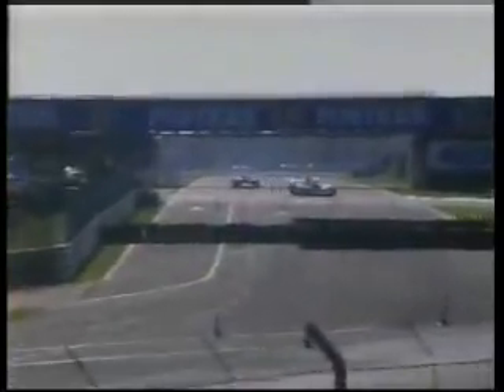Silverstone Historic GT & Can-Am 1989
The Silverstone BRDC Finals meeting, October 8th '89. Great sounding historic GT cars on the Grand Prix circuit, filmed from the Woodcote stands.